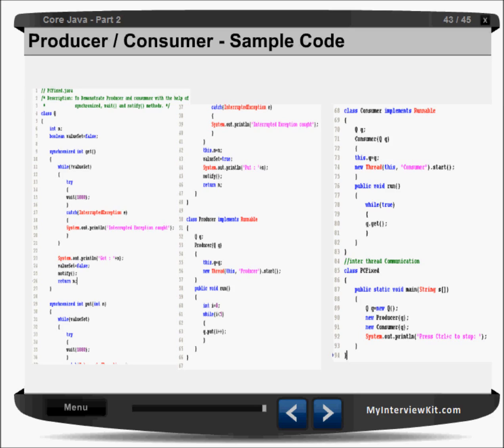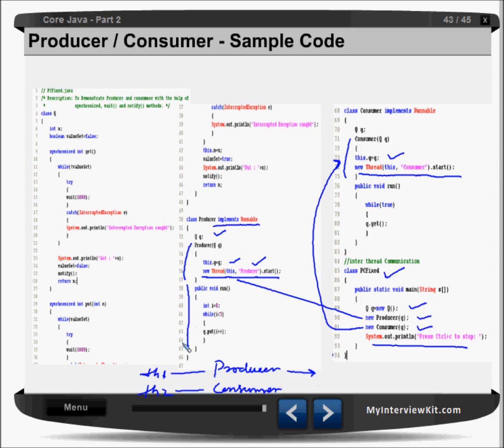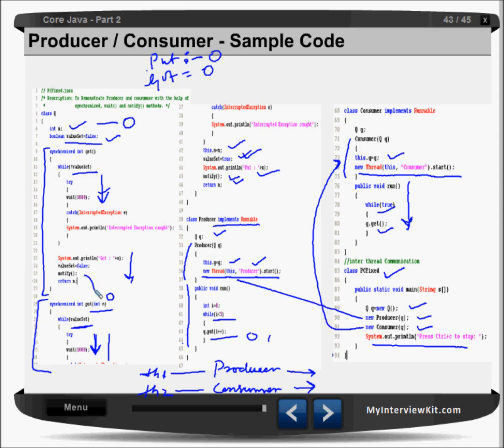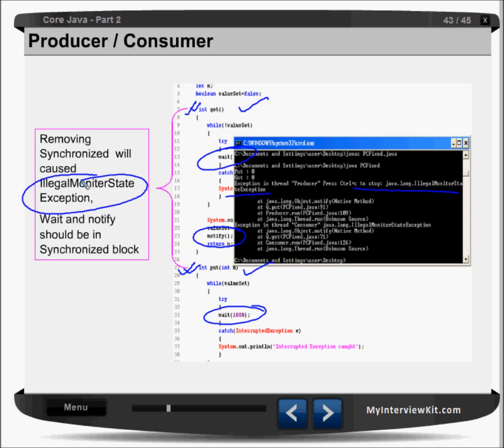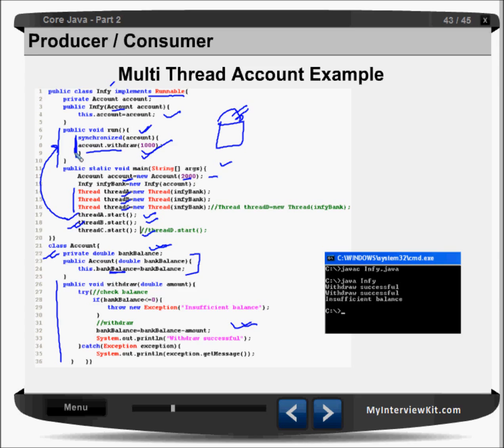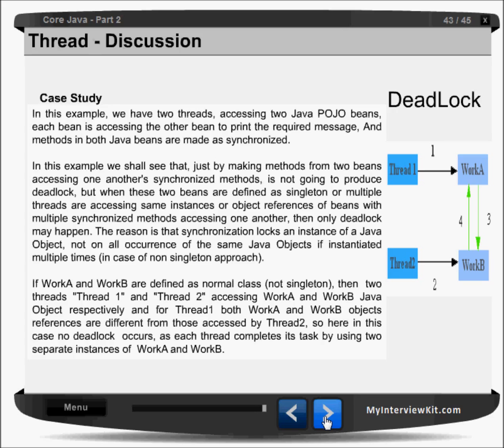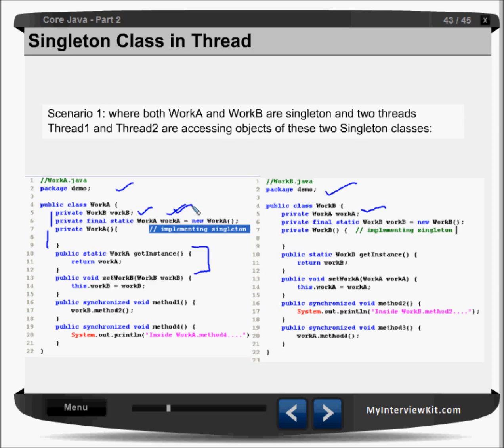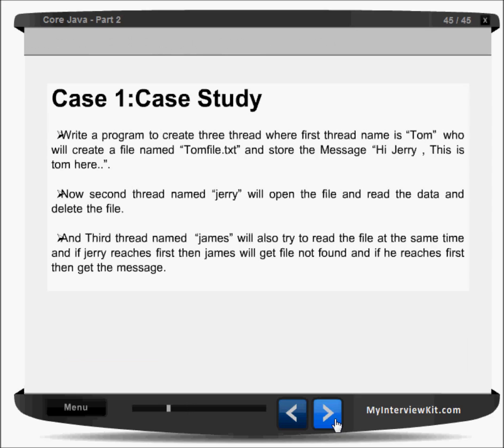CoreJava Chapter 48 - Producer Consumer Example